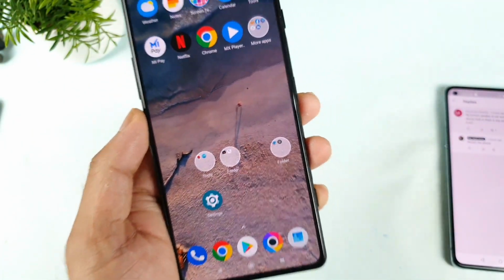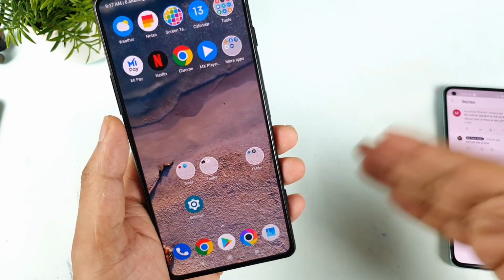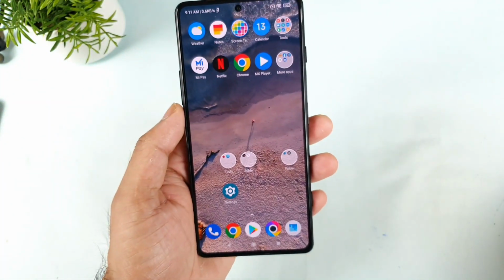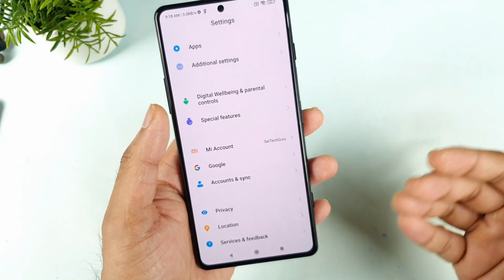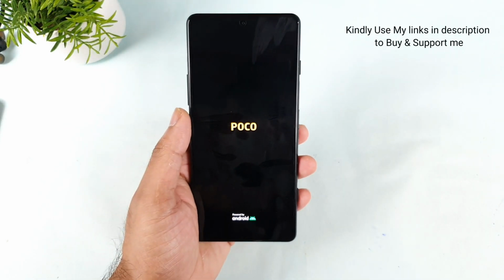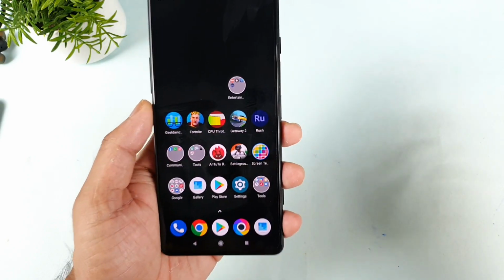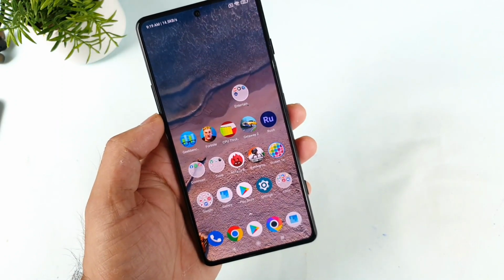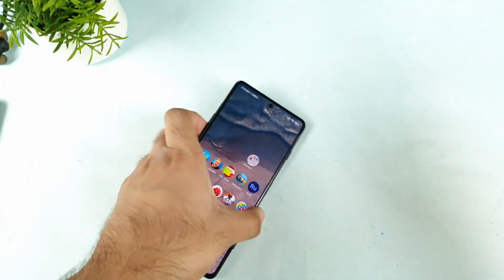Poco F3 GT bottom speaker not working how to fix 🔥🔥🔥